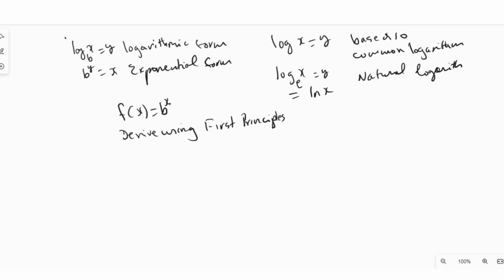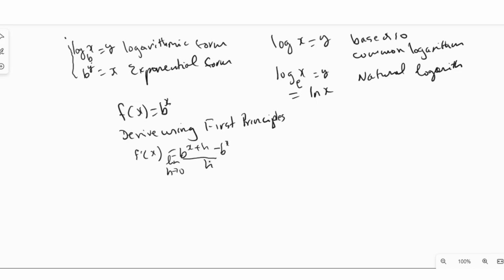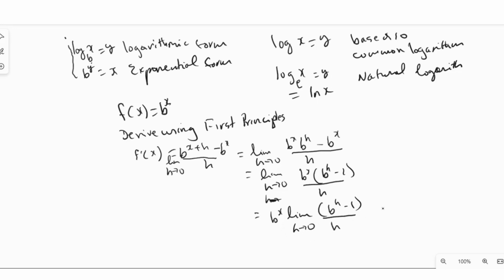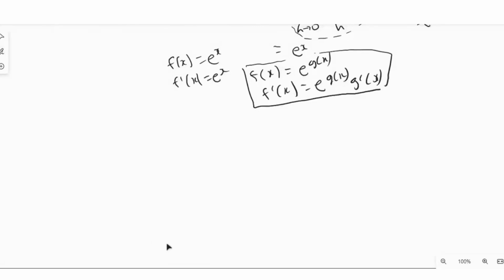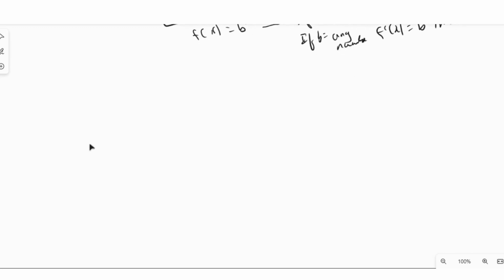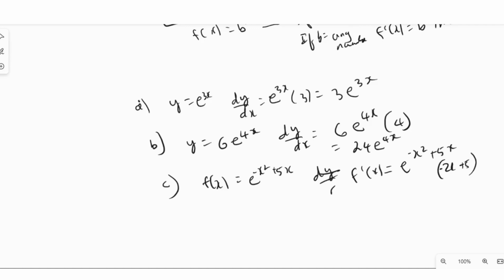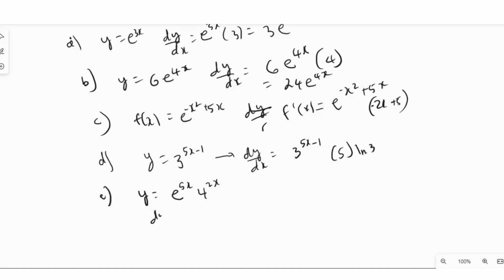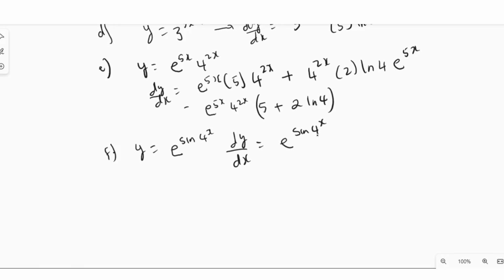Derivatives of Exponential Functions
Welcome to this video on derivatives of exponential functions! In this video, we'll explore the fundamental concepts of calculus and how they apply to exponential functions. I'll also show you how to differentiate exponential functions and provide examples to help you understand the process. Whether you're new to calculus or just need a refresher, this video is perfect for anyone looking to improve their understanding of derivatives of exponential functions.